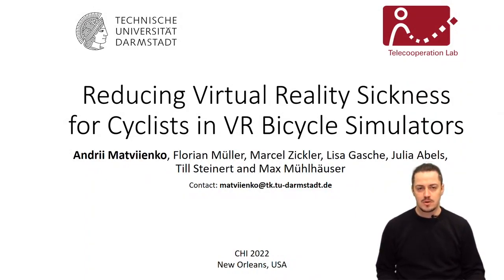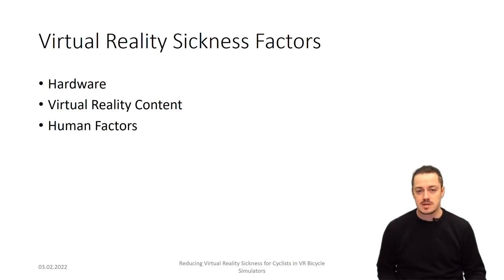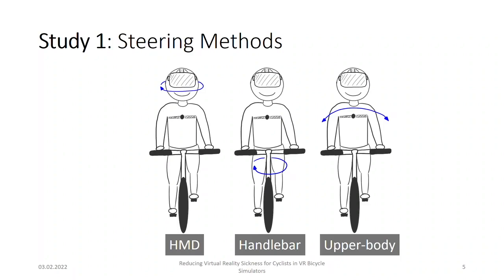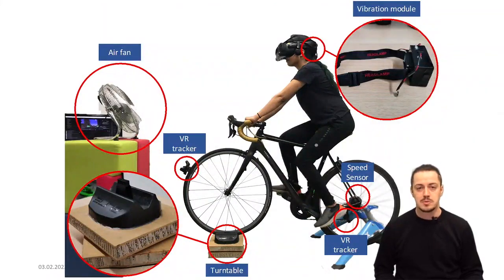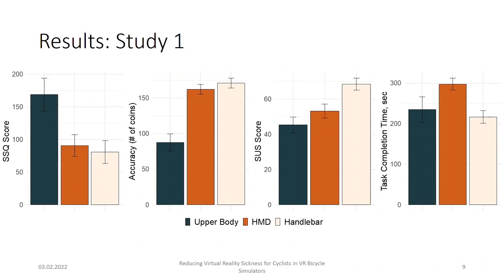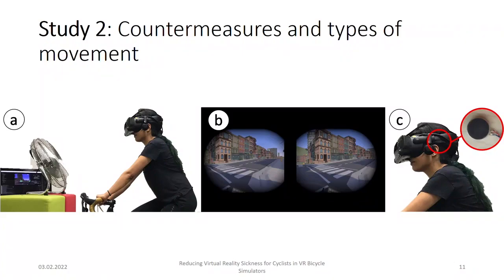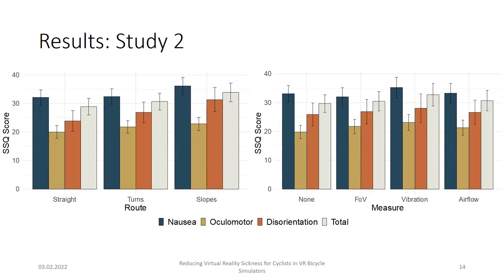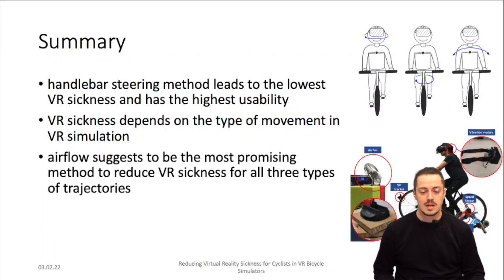Reducing Virtual Reality Sickness for Cyclists in VR Bicycle Simulators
Andrii Matviienko, Florian Müller, Marcel Zickler, Lisa Alina Gasche, Julia Abels, Till Steinert, Max Mühlhäuser

Session: Improving VR Experiences

Abstract
Virtual Reality (VR) bicycle simulations aim to recreate the feeling of riding a bicycle and are commonly used in many application areas. However, current solutions still create mismatches between the visuals and physical movement, which causes VR sickness and diminishes the cycling experience. To reduce VR sickness in bicycle simulators, we conducted two controlled lab experiments addressing two main causes of VR sickness: (1) steering methods and (2) cycling trajectory. In the first experiment (N = 18) we compared handlebar, HMD, and upper-body steering methods. In the second experiment (N = 24) we explored three types of movement in VR (1D, 2D, and 3D trajectories) and three countermeasures (airflow, vibration, and dynamic Field-of-View) to reduce VR sickness. We found that handlebar steering leads to the lowest VR sickness without decreasing cycling performance and airflow suggests to be the most promising method to reduce VR sickness for all three types of trajectories.